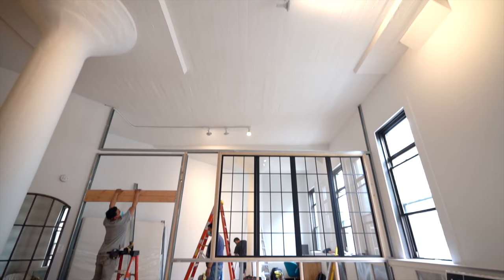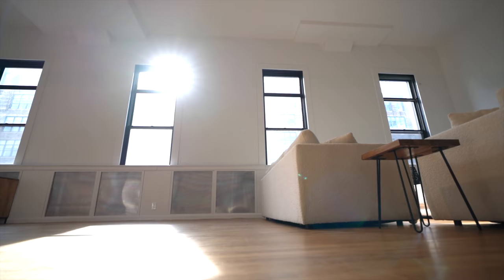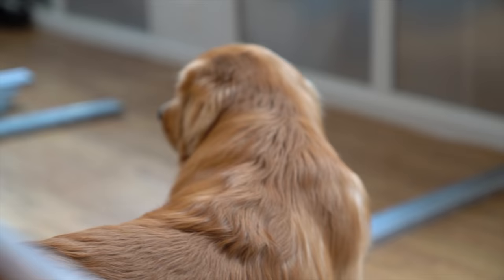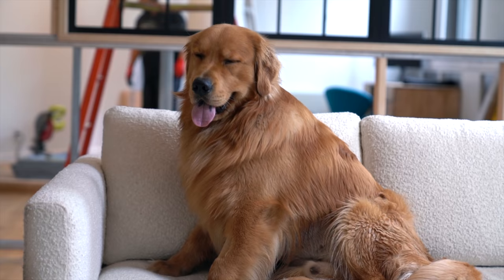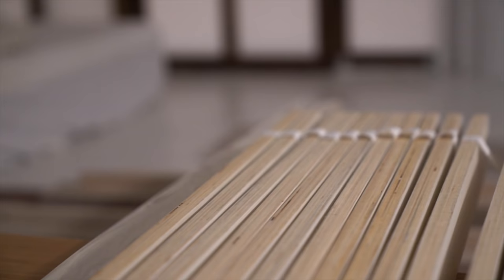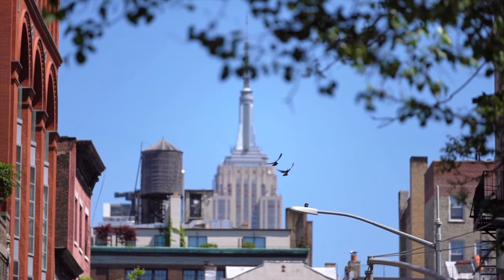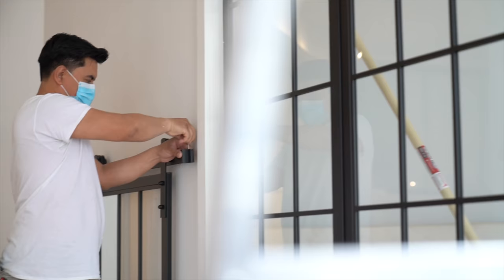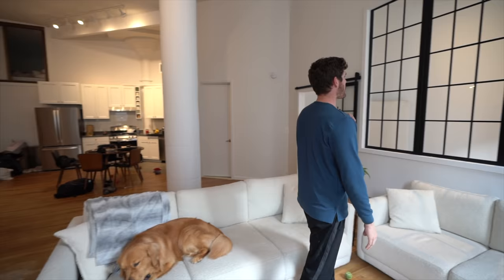My New NYC Apartment!! Renovating my SoHo Loft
Welcome to my NEW NYC Apartment! In this NYC vlog I am renovating my SoHo loft. I give you a raw walk through of my brand new New York City Apartment after the wall is constructed. I really wanted to break up the space and make it a two bedroom luxury apartment. Im proud to call this my new home for the next year. This is one of the most unique penthouse apartments in all of NYC with 15 foot ceilings in this industrial soho loft!

Timestamps:
0:00 - Intro
2:23 - Day 1 Renovation
6:56 - PolicyGenius: The sponsor of this episode
8:00 - Da 2 Renovation
9:41 -  Final Reveal!

Welcome to the channel! Erik Conover is an American YouTuber, Real Estate Agent and adventure filmmaker living in  New York City with his golden retriever puppy, Theodore. Conover creates lifestyle travel series featuring incredible destinations around the World, along with his million-dollar luxury listings series giving viewers exclusive access to some of the most beautiful luxury homes on the market.